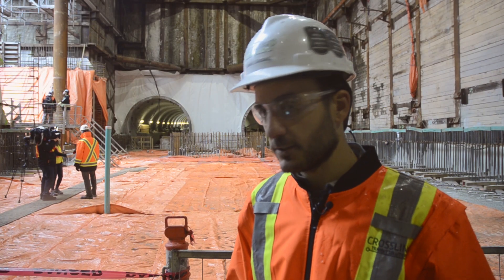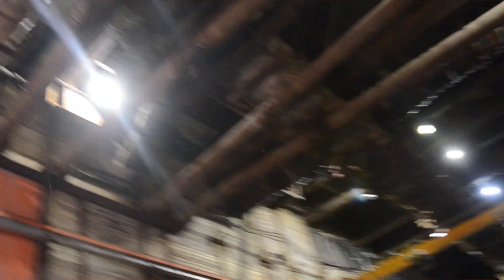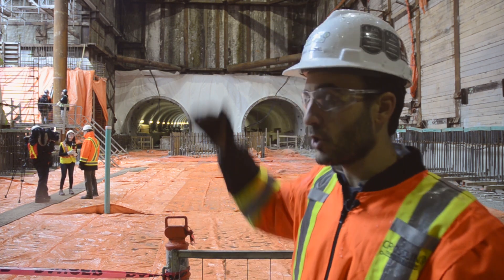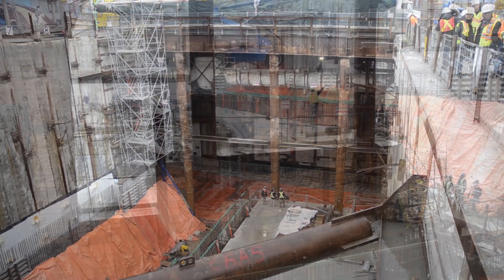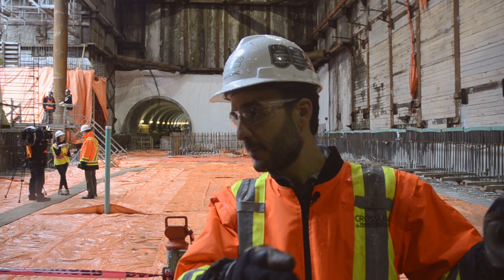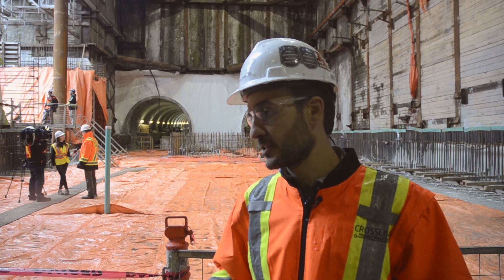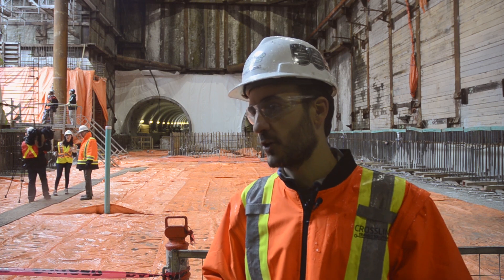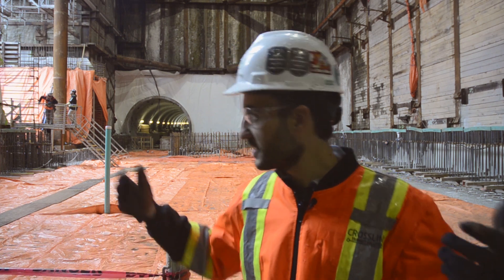Building the Keelesdale station on the Eglinton Crosstown LRT line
The Eglinton Crosstown light rapid transit line is a series of 25 stations going east to west across downtown Toronto. Keelesdale station, scheduled for completion in 2020, is one of 25 stops in the expansive transit project.

The Daily Commercial News spoke to Crosslinx Transit Solutions Keelesdale project manager Daniel Sanchez about the challenges of building the station, including using cut-and-cover tunneling in a residential area.

The builders also had to excavate downwards to create room for a future building and “build back up” and illustrated working with the water table in the area and integrating utilities that were already in place.

DCN News Services